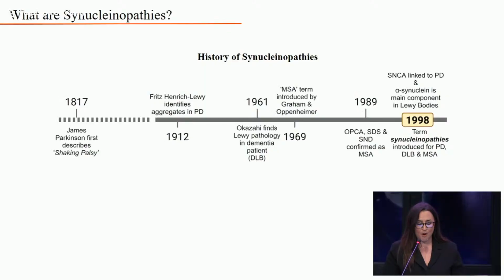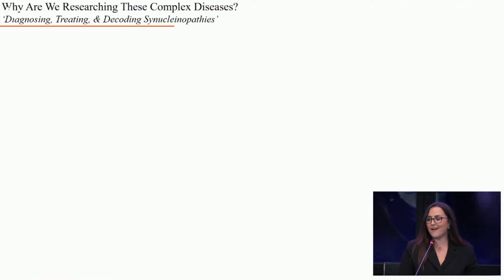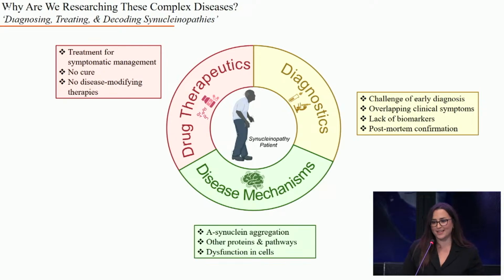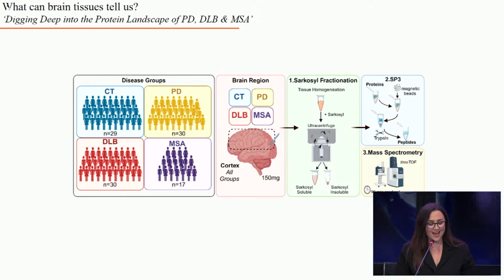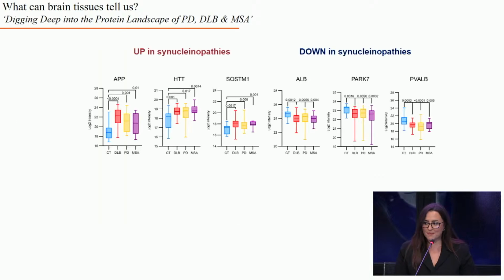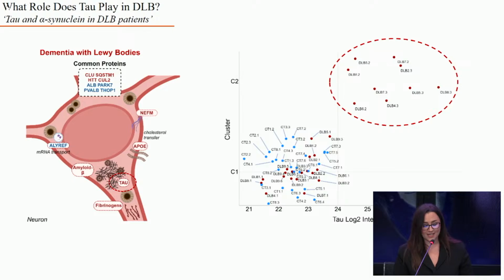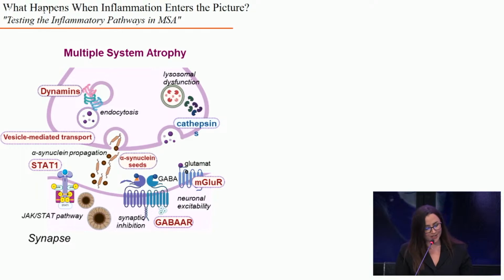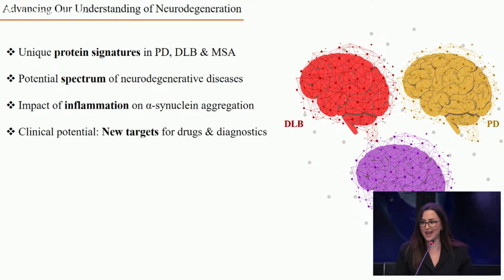Phd Defence of Sinead Greally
Phd Defence Sinead Greally

who will defend the thesis in the Faculty of Psychology and Neuroscience, at Maastricht University, with the title:

Systems Biology Analysis of Synucleinoptathies,